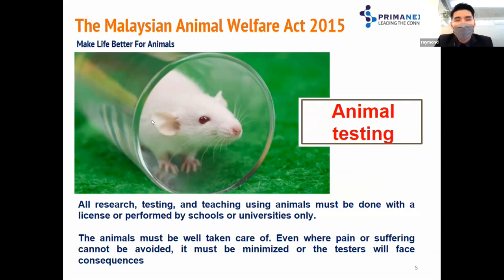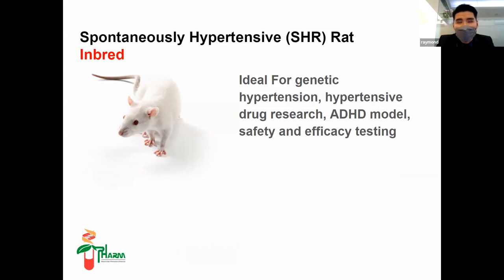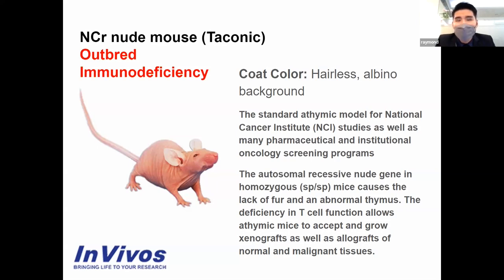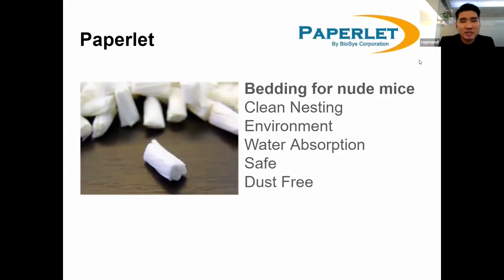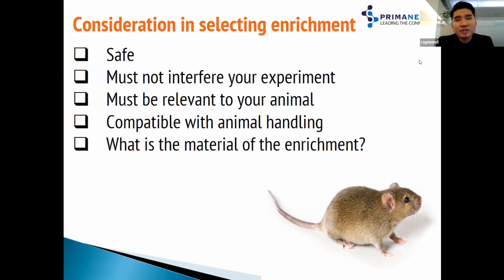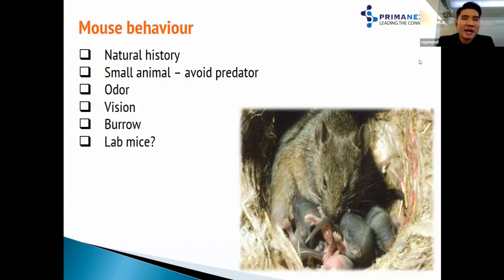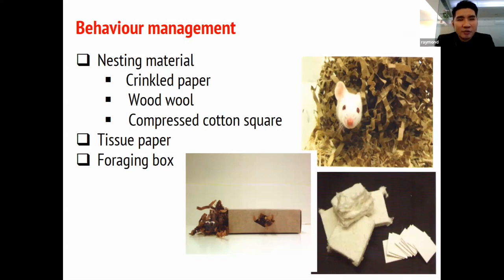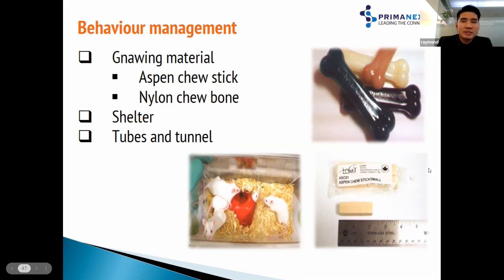'UNDERSTANDING ANIMAL MODEL AND ANIMAL HANDLING IN LIFE SCIENCE RESEARCH'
Tajuk : Understanding Animal Model and Animal Handling In Life Science Research
Penceramah : Dr. Raymond Leong Lek Mun
Technical Specialist and Project Manager Prima Nexus Sdn. Bhd.